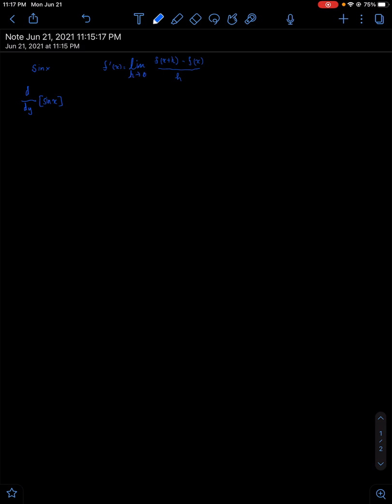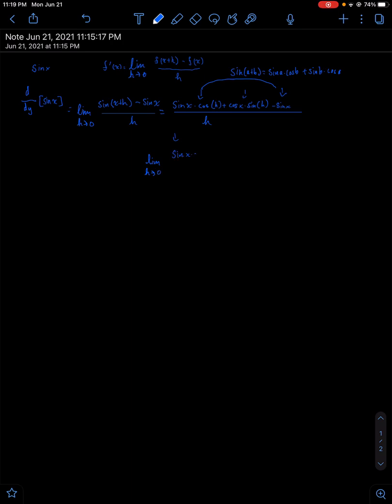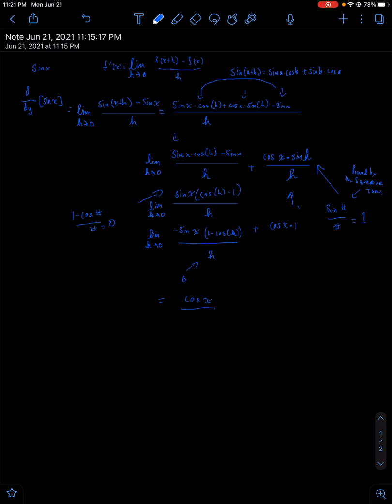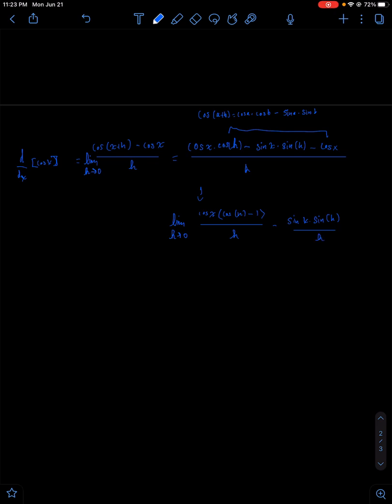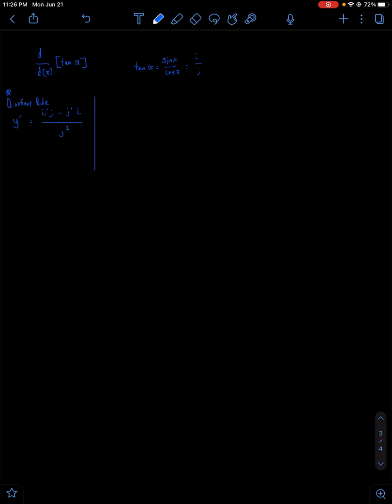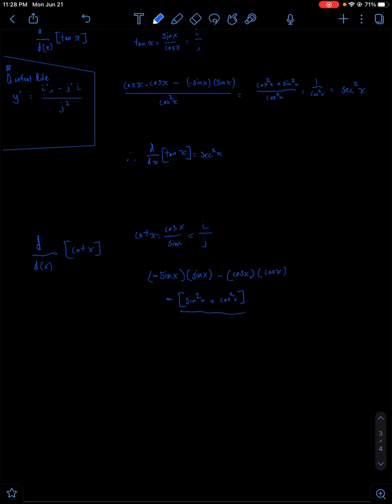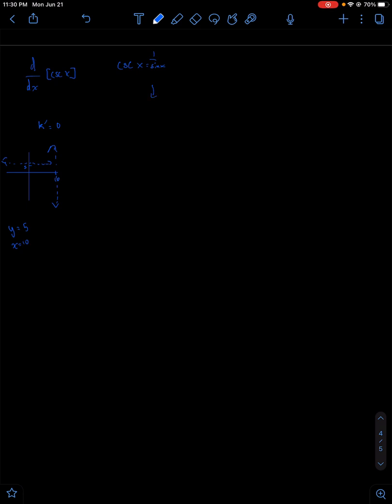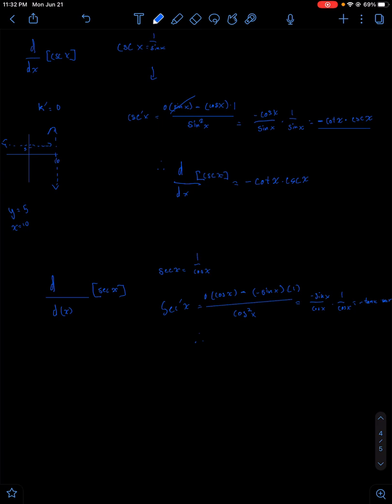Proofs for Derivatives of Trigonometric Functions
In this video, I have gone over the proofs on how to find the derivatives of sin, cos, tan, cot, sec, and csc. I believe that it's important to understand how these come to be rather than just memorizing as it enhances your intuition and provides you a stronger understanding of these ratios.

Sorry for the scratchy voice, my throats kind of sore due to the seasonal changes.